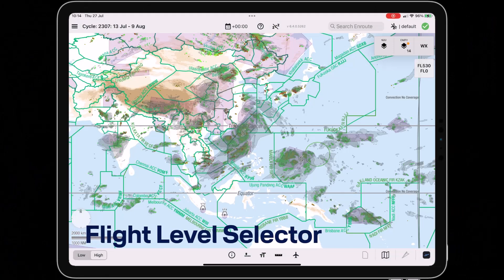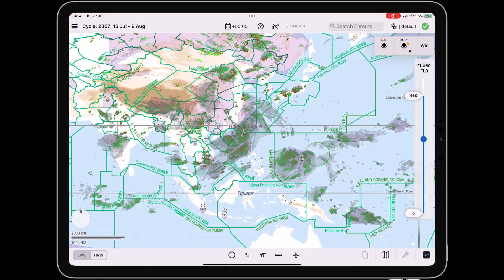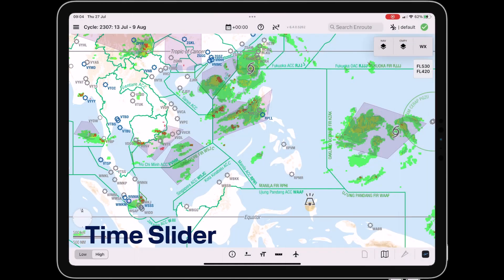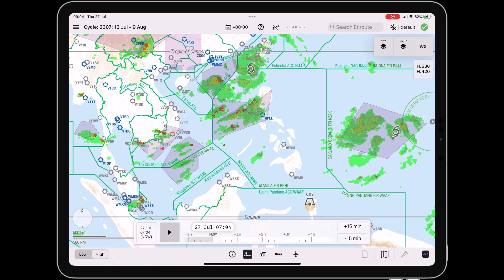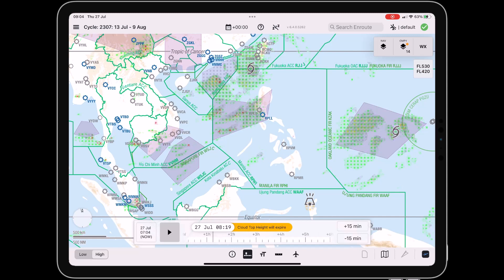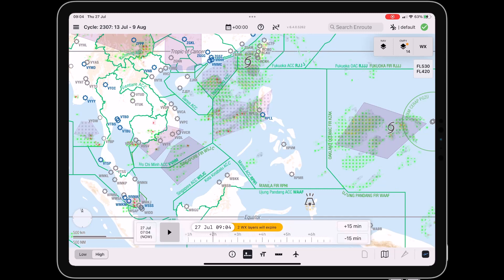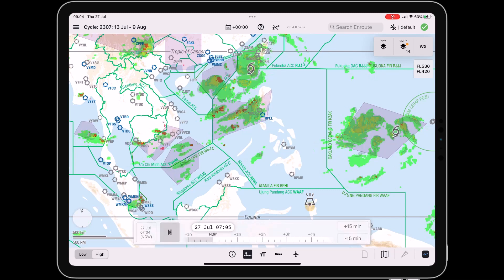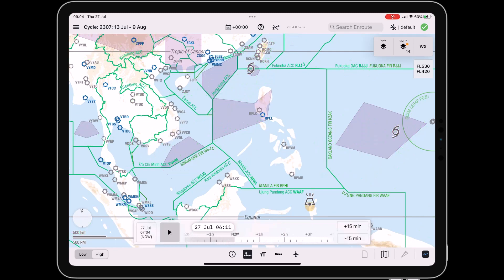Lido mPilot 6.4 : Enhanced Weather Module for Pilots / Lufthansa Systems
Lido mPilot 6.4 brings exciting enhancements to the weather module by introducing the Time Slider and Flight Level Selector.

Time Slider
The Time Slider feature allows pilots to observe and analyze the changes in weather phenomena over the enroute map in relation to the current weather conditions. It enables pilots to view the future and past weather patterns by using the Play button, adjusting the time range with +-15 minutes, or swiping the time scale. To return to the current UTC time, pilots can simply select the NOW button.

Flight Level Selector
With the Flight Level Selector, pilots have the ability to choose the altitude(s) for which they want to view the weather information on the enroute map. By sliding the upper and lower limits, they can set the desired flight level range. They can then adjust the range they require using the blue circle.

These new features provide pilots with greater flexibility and control in viewing and analyzing weather information, helping them to make more informed decisions during flight planning and execution.

Benefits for Pilots
Enhanced weather awareness: The Time Slider and Flight Level Selector provide pilots with a more granular view of the weather conditions, helping them to identify potential hazards and make informed decisions.

Improved safety: By having a better understanding of the weather conditions ahead, pilots can take steps to mitigate risks and improve safety.

Increased efficiency: The Time Slider and Flight Level Selector can help pilots to plan their flights more efficiently by identifying the most favorable weather conditions.